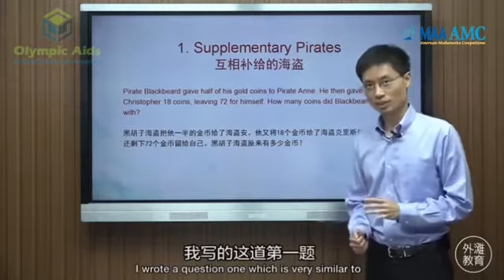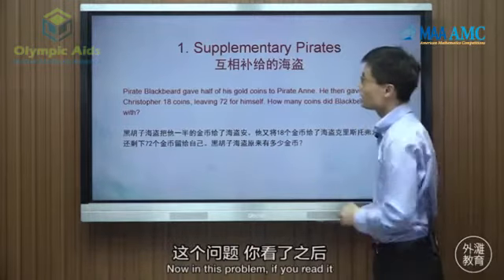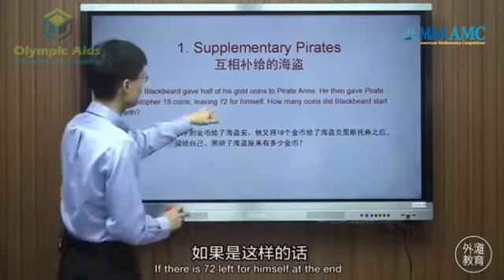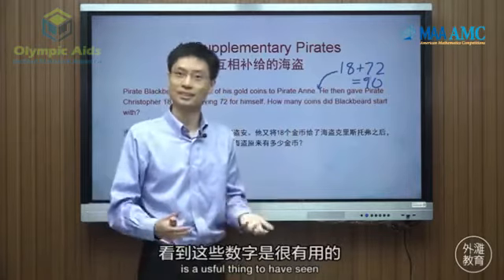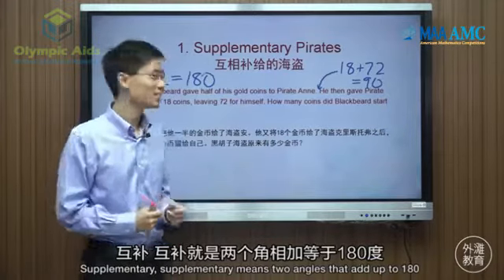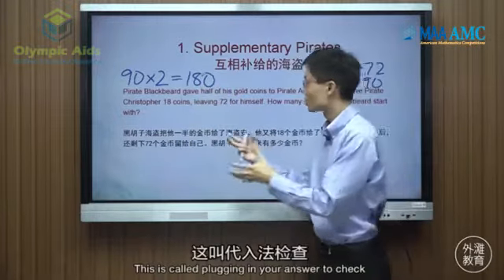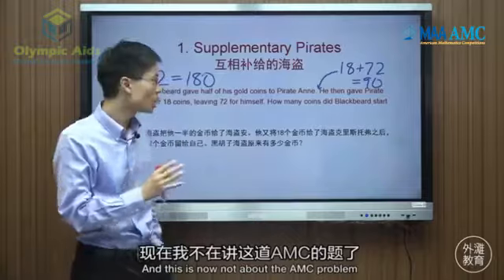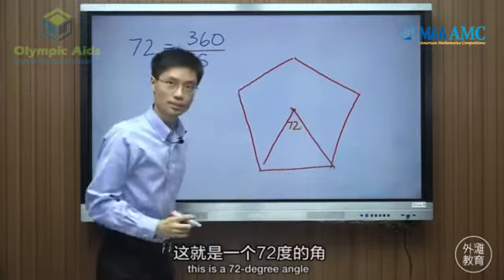AMC8 -- Supplementary Pirates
Hello everyone, it is a great pleasure to greet you My Name is Po - Shen loh and I am a coach of the delegation of the United States and in this video I will be explaining a bit about a small topic of the AMC8 that may be interesting for you 🕸